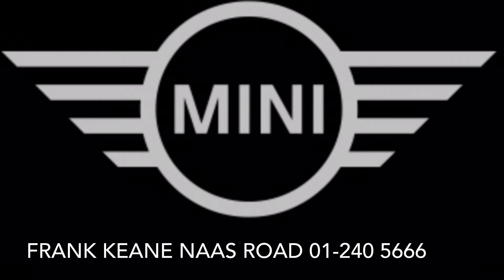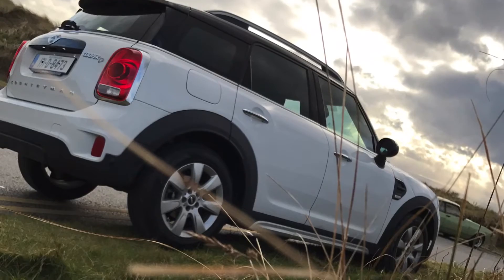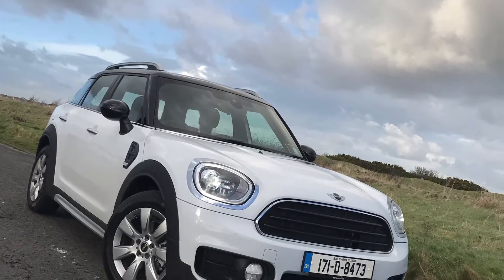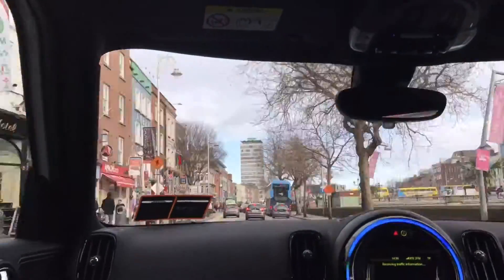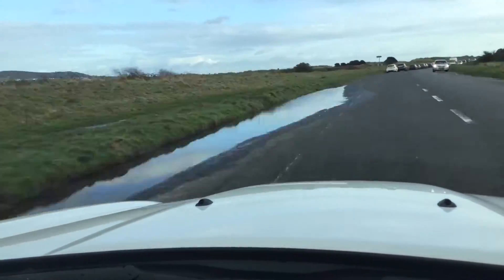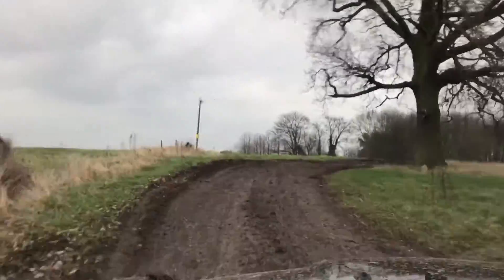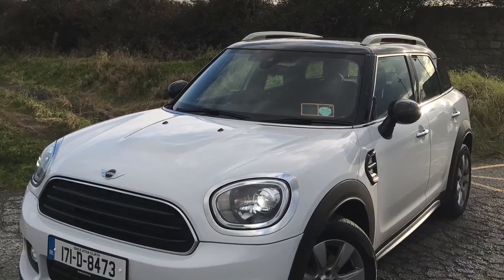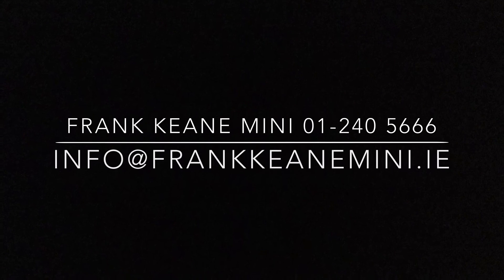The All New MINI Countryman has arrived at Frank Keane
Be one of the first to test drive the New 2017 MINI Countryman at Frank Keane.